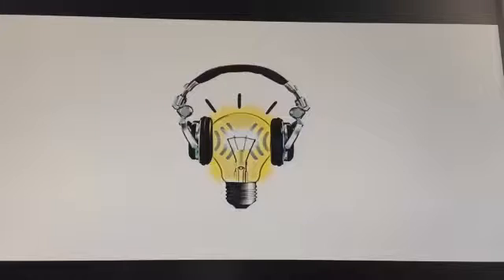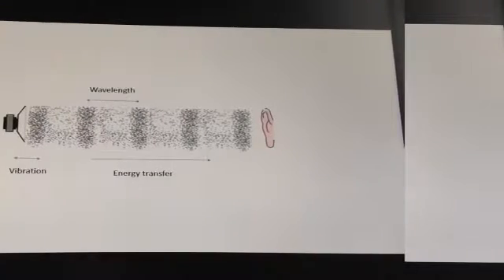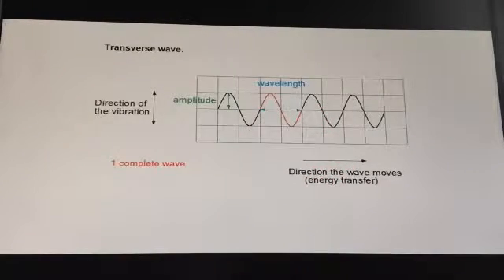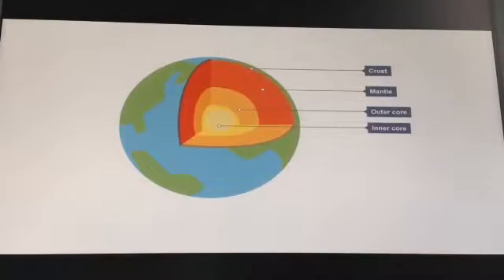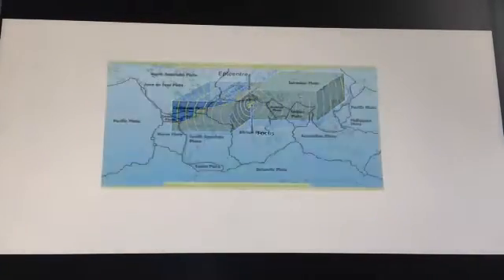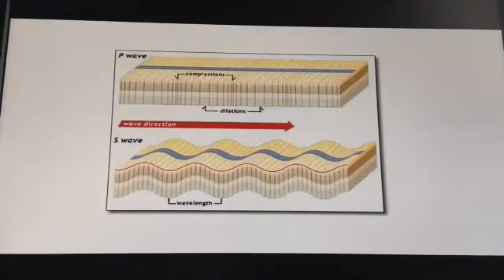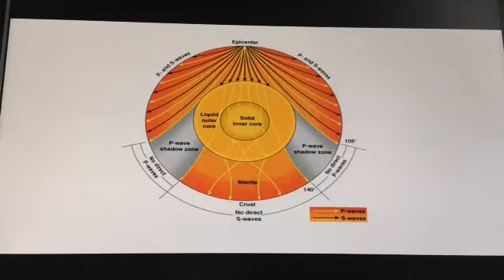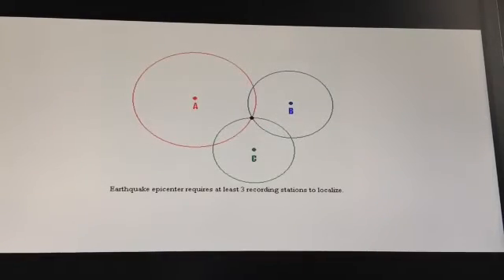Waves and earthquakes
Revision of basic transverse and longitudinal waves, seismic waves (P and S waves) and earthquakes for the Edexcel GCSE physics scheme